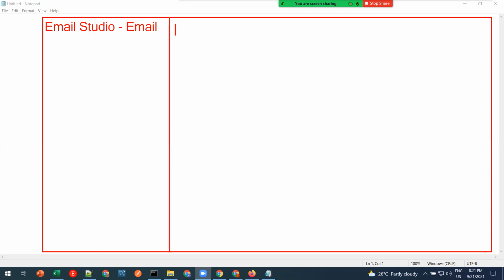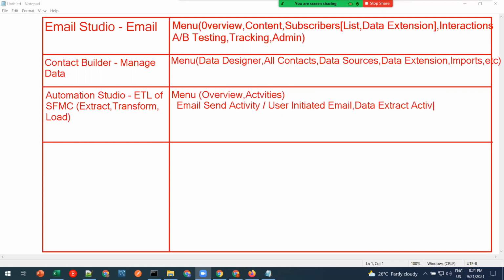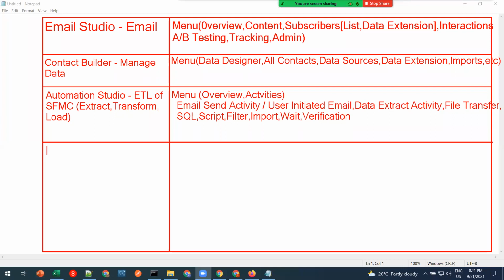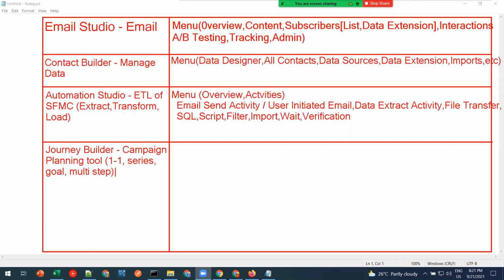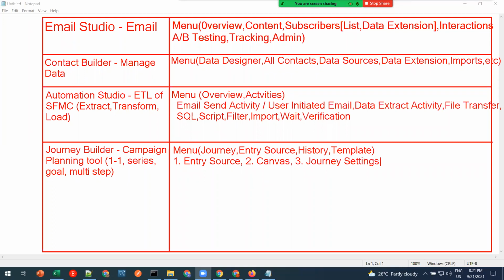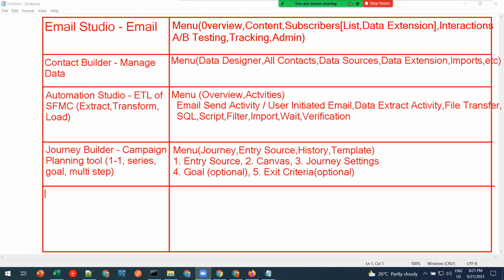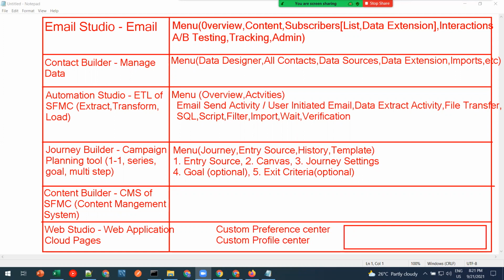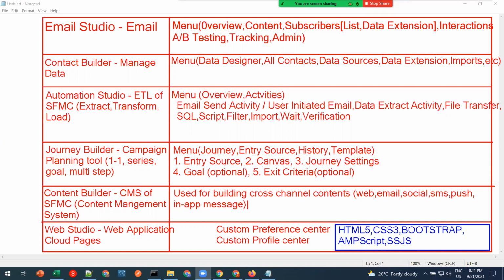SFMC Studios and Builders